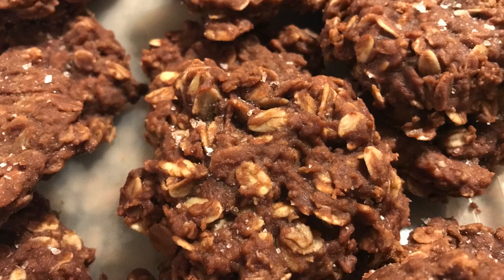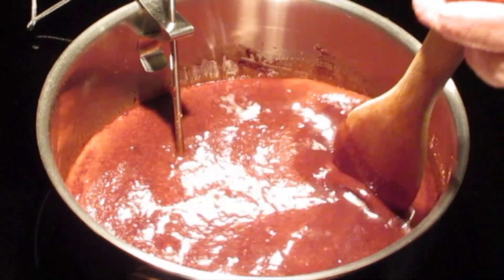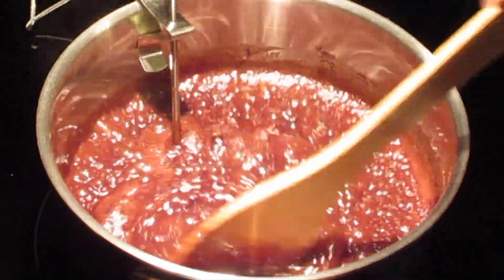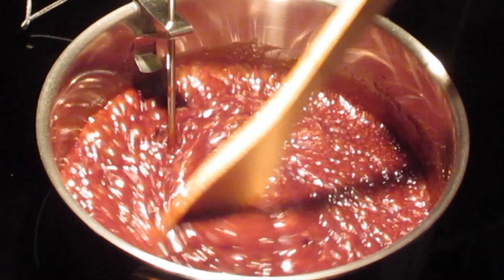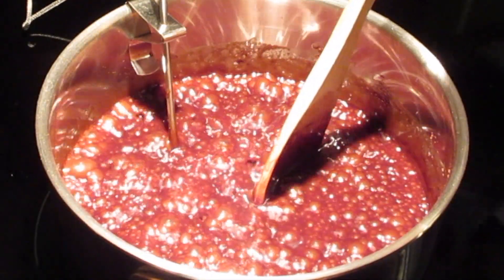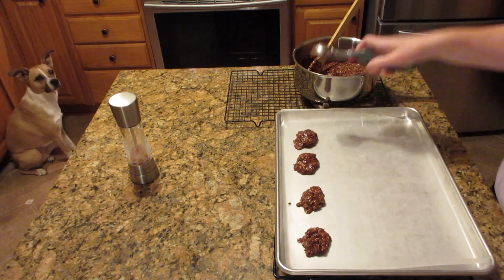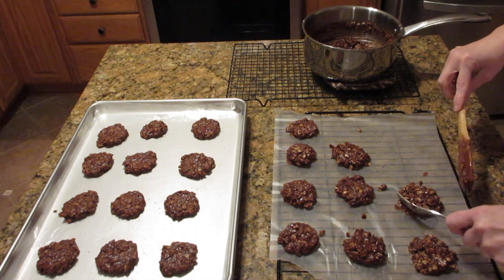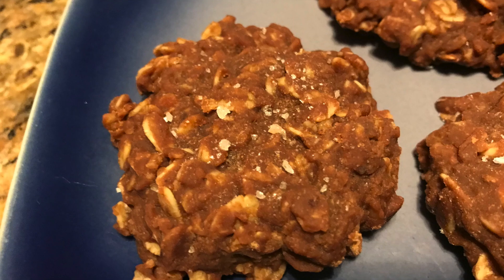Mom’s No-Bake Cookies Recipe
Learn how to make no bake cookies.

Preacher Cookies Recipe is a no-bake cookie recipe that is simply divine.  Back in the day, they called these preacher cookies because you could make them really fast when the clergy came calling unexpectedly.

Rich chocolate caramel, hearty oats, creamy peanut butter, and aromatic vanilla is the basis of this preacher cookie recipe.

No bake cookies are a naturally gluten-free free cookie recipe!  If you have gluten intolerance, this is an easy recipe for you to try out.

Recipe tips:
*Non-stick pans are notorious for causing candies to crystalize.  It is not recommend to use one.  Stainless steel with a heavy bottom is the ideal pan for making caramel and candy.

*You will want to cook the caramel sauce to 235F or 113C and remove it from the heat immediately to have a nice tender cookie that holds its shape well and tastes out of this world.

Happy Baking!